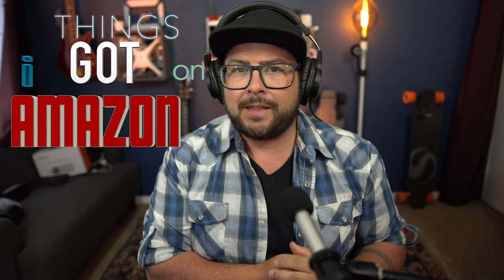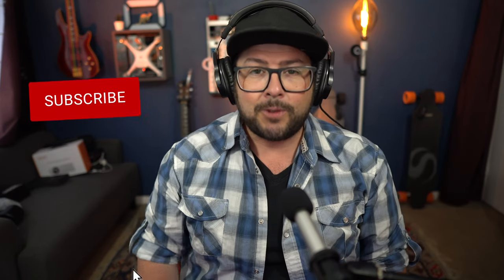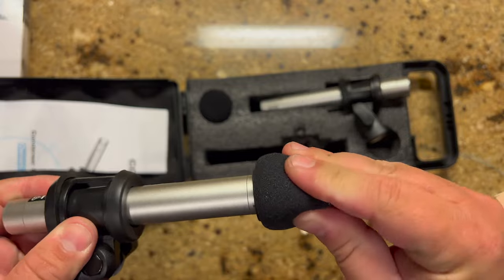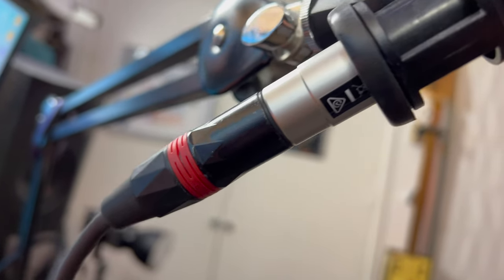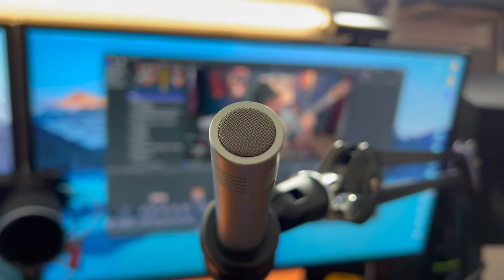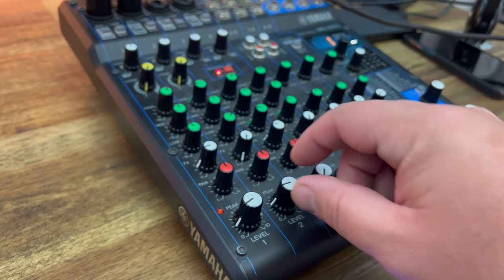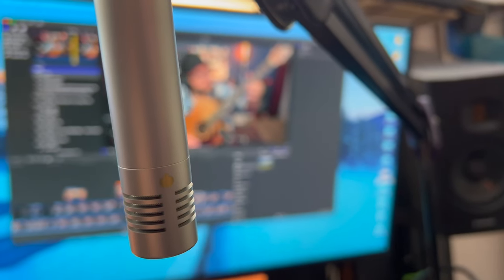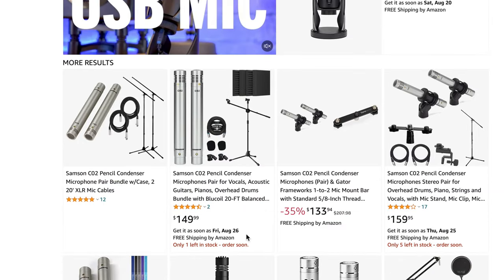Condenser Recording Mics sound really good! Samson C02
⚠️⚠️⚠️⚠️⚠️Soooooo these Samson C02 mics sounds great.
Im blown away and honestly i could see these becoming something I use a lot more in my studio
also check out some other really good mic packages